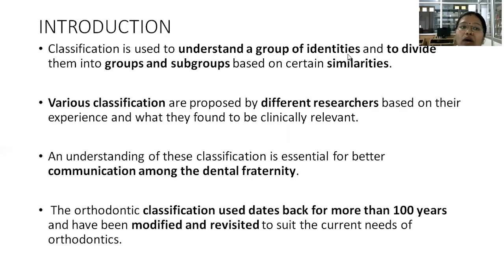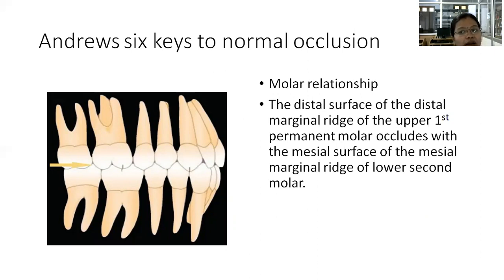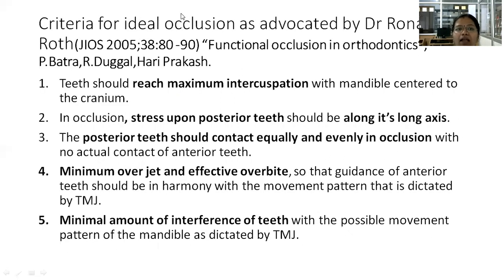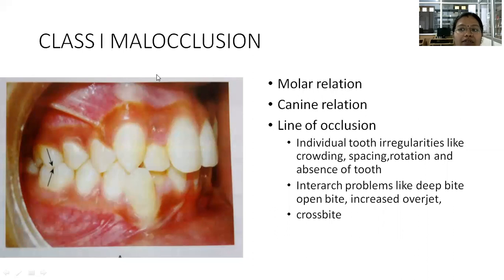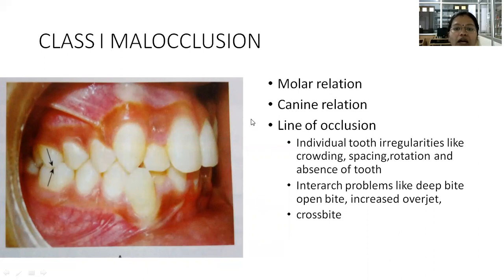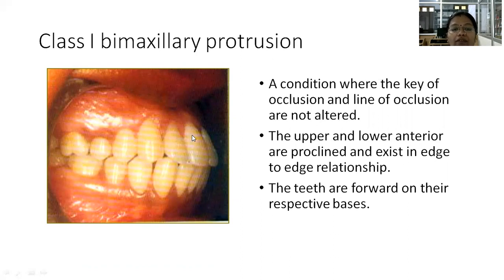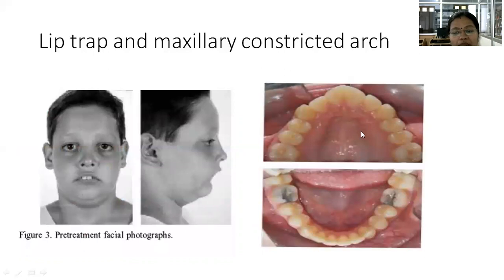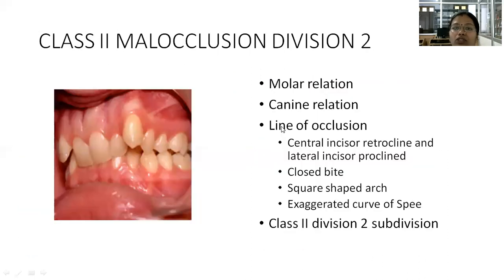Classification of Malocclusion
In this Video Dr. Janu Nair had discussed briefly about Classification of Malocclusion.